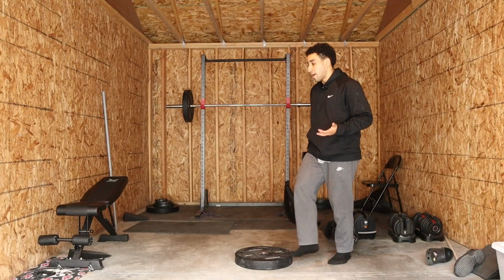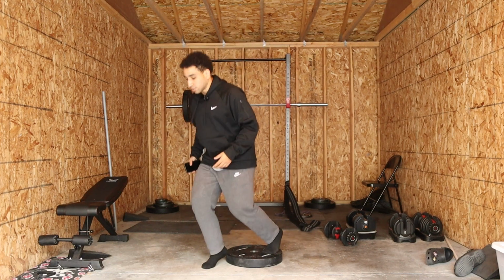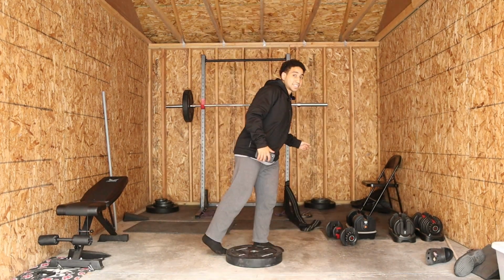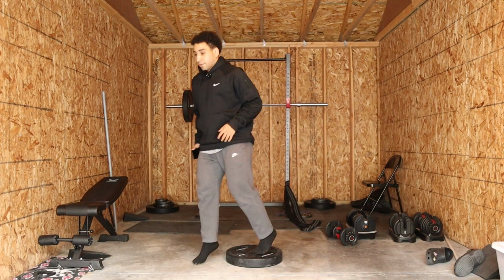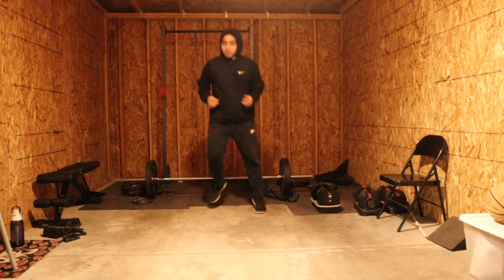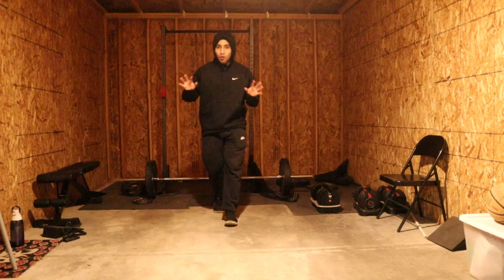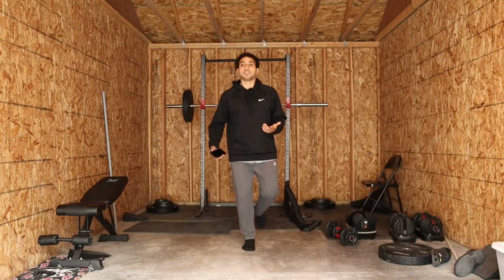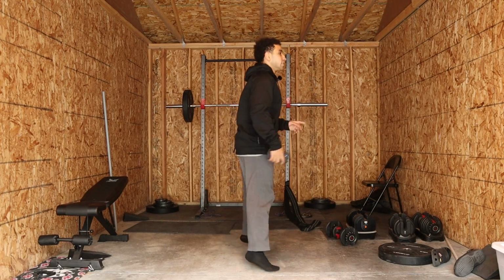The 3 BEST Daily Plyos You Shouldn't Ignore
👉🏽Transform Your Speed Now: Access online programs, training advice & coaching - no long term contracts